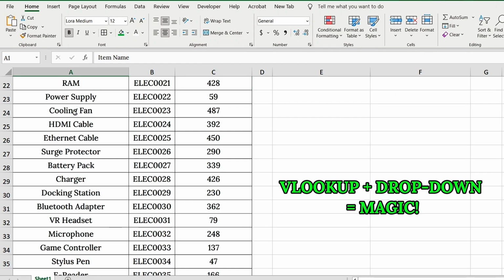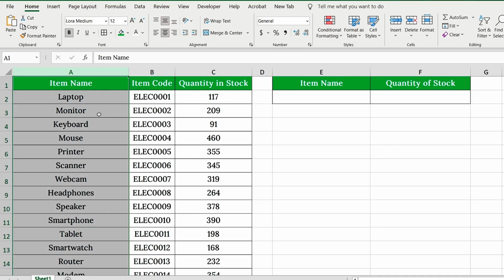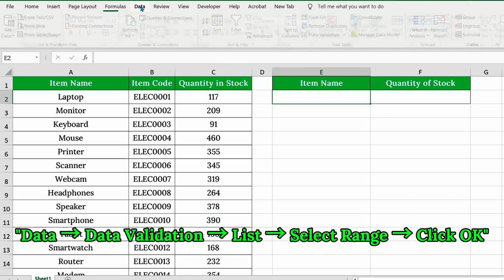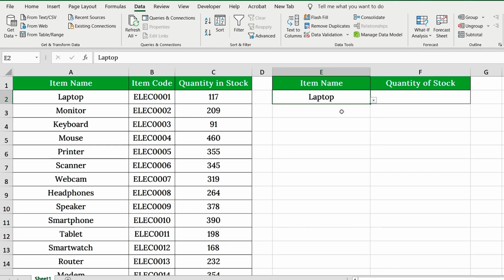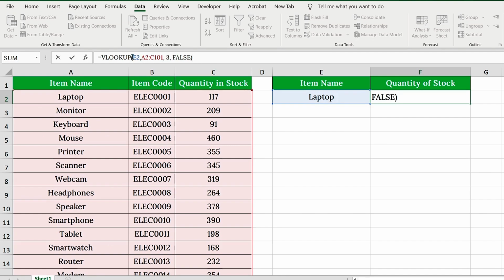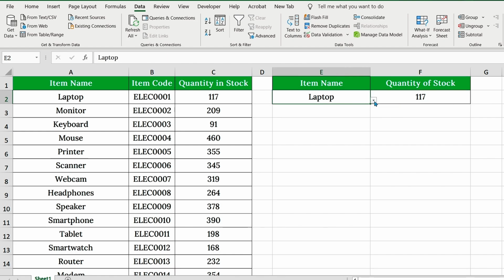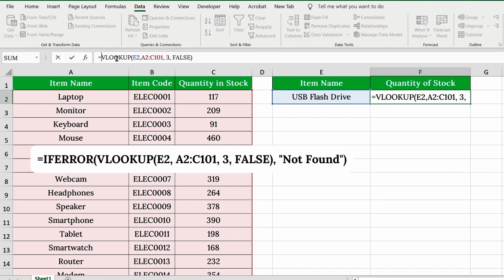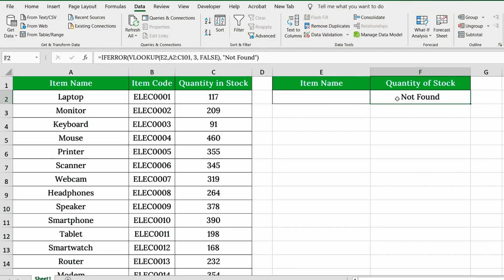How to Use VLOOKUP with Drop-Down List in Excel (Step-by-Step Tutorial)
🔍 Tired of manually scrolling through rows of Excel data just to find one value?
In this easy-to-follow tutorial, I’ll show you how to combine the power of VLOOKUP with a drop-down list in Excel — so you can instantly pull results with just one click!

Whether you're managing product inventory, tracking stock quantities, or creating dynamic reports, this method will save you time and reduce manual errors.

📌 What You'll Learn in This Video:
✔️ How to write a VLOOKUP formula that connects with your drop-down
✔️ How to dynamically display stock data based on your selection
✔️ How to use IFERROR with VLOOKUP to make your sheet cleaner and more user-friendly

📊 Real Example Used:

Column A: Product Names

Column C: Stock Quantities

Cell E2: Drop-down to select a product

Cell F2: VLOOKUP formula fetches the correct stock level

💡 Excel Formula Used:
=VLOOKUP(E2, A2:C101, 3, FALSE)
✨ Want to improve the user experience? Use this version:
=IFERROR(VLOOKUP(E2, A2:C101, 3, FALSE), "Not Found")

🚀 Why This Excel Trick Matters:
Instead of wasting time with filters or Ctrl+F, let Excel do the work for you. This tutorial is perfect for beginners and intermediate users who want to build smarter spreadsheets.

📥 Use cases include:
Inventory management
Sales dashboards
Customer lookup tools
Any time you need a dynamic data search in Excel!